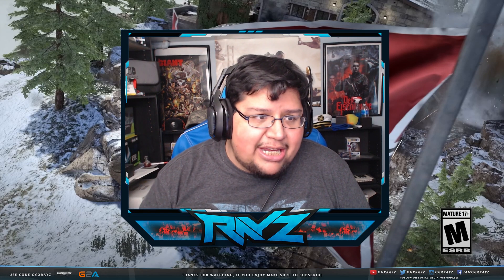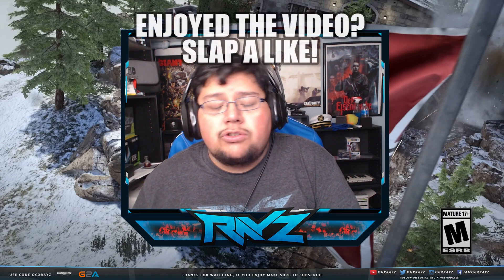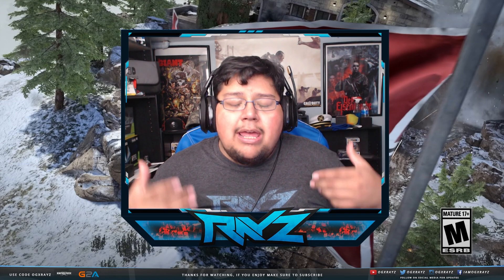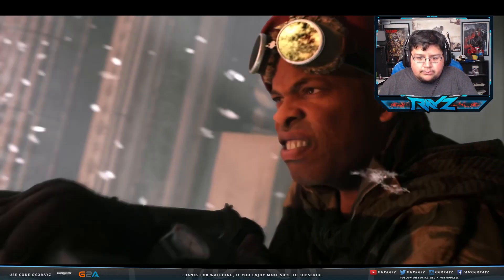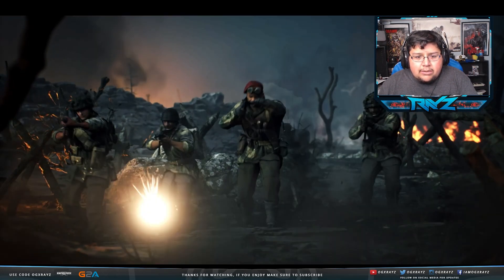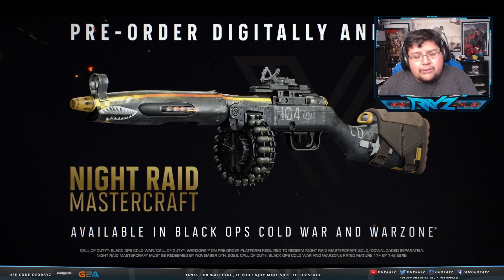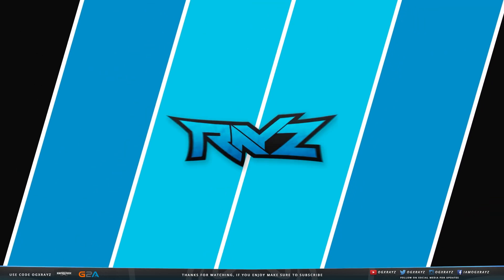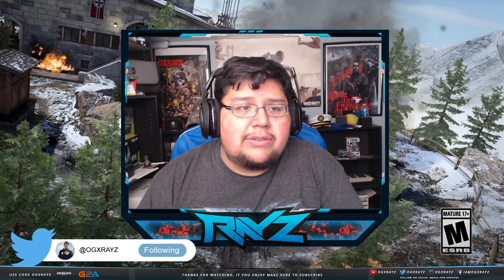Call Of Duty: Vanguard Weekend 2 Trailer Reaction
- OGXRAYZ